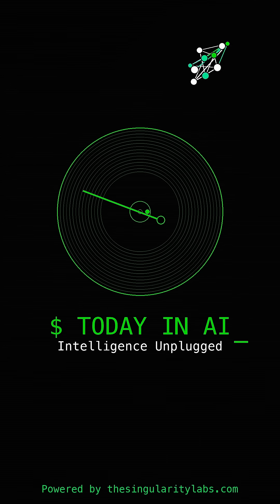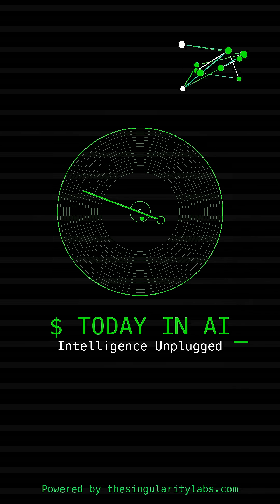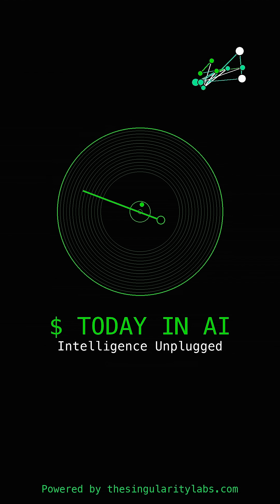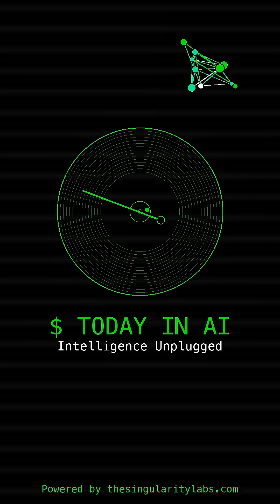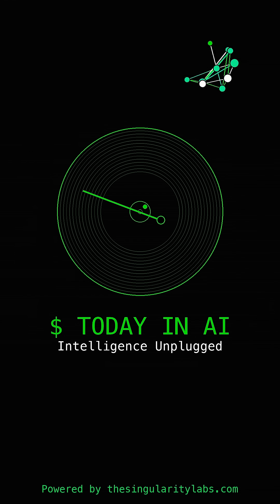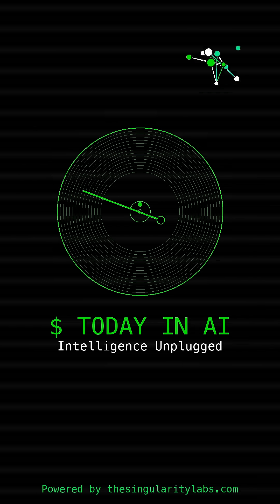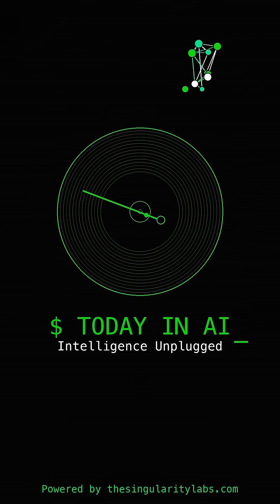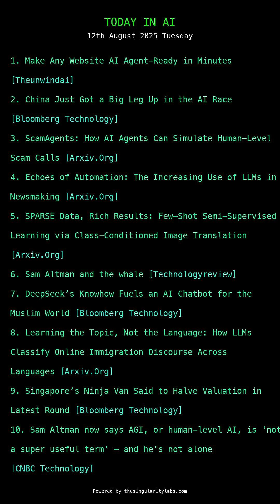China Just Got a Big Leg Up in the AI Race + How AI Agents Can Simulate Human-Level Scam Call + more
🧠 Make Any Website AI Agent-Ready in Minutes [The Unwind AI]
💰 China Just Got a Big Leg Up in the AI Race [Bloomberg Technology]
🔒 ScamAgents: How AI Agents Can Simulate Human-Level Scam Calls [arXiv]
⚙️ Echoes of Automation: The Increasing Use of LLMs in Newsmaking [arXiv]
📊 SPARSE Data, Rich Results: Few-Shot Semi-Supervised Learning via Class-Conditioned Image Translation [arXiv]
⚡ Sam Altman and the whale [MIT Tech Review]
🎨 DeepSeeks Knowhow Fuels an AI Chatbot for the Muslim World [Bloomberg Technology]
🤖 Learning the Topic, Not the Language: How LLMs Classify Online Immigration Discourse Across Languages [arXiv]
🚀 Singapores Ninja Van Said to Halve Valuation in Latest Round [Bloomberg Technology]
💎 Sam Altman now says AGI, or human-level AI, is not a super useful term and hes not alone [CNBC Technology] thinking of running some ads do you think I should do it now or wait till I get more content out